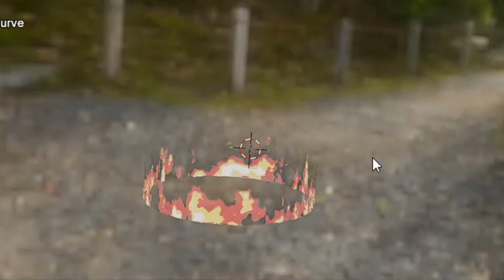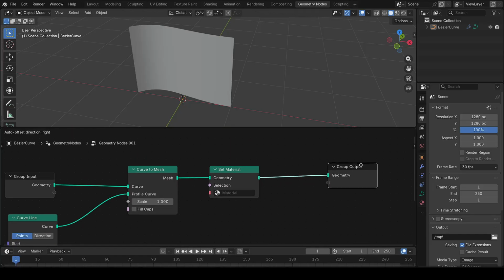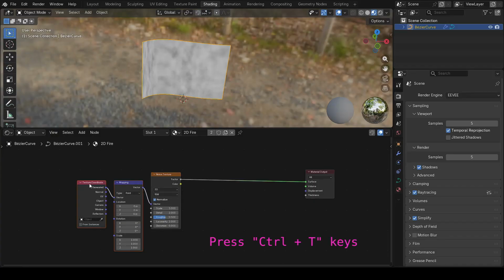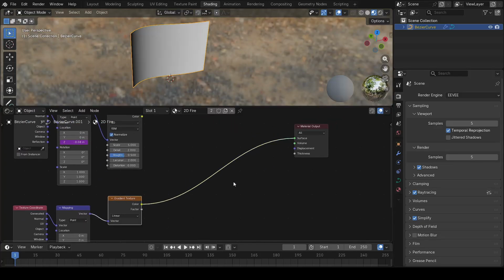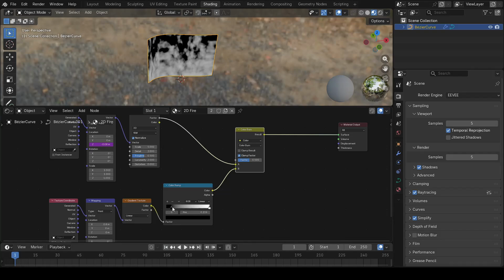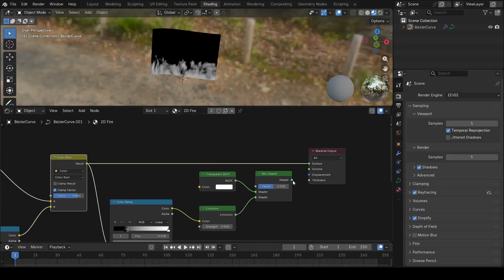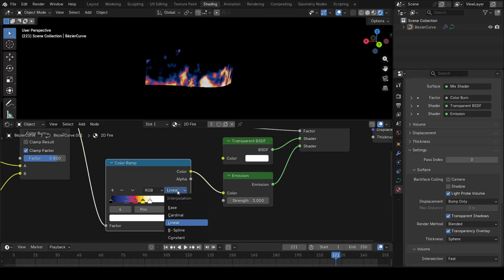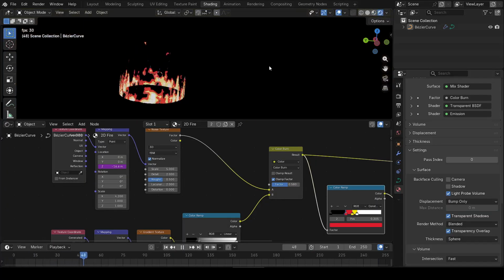Procedural 2d Fire in Blender | Step-by-Step Tutorial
2D style fire animation using Geometry Nodes and Shader Editor.